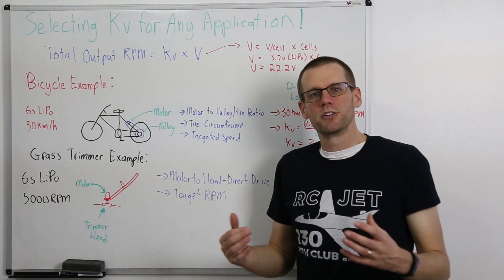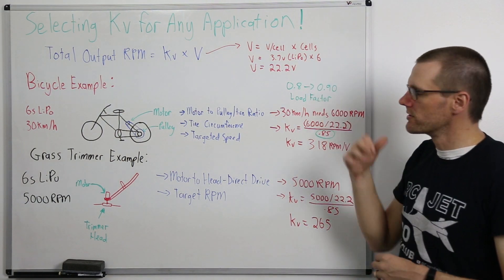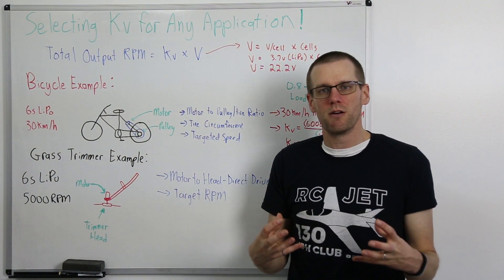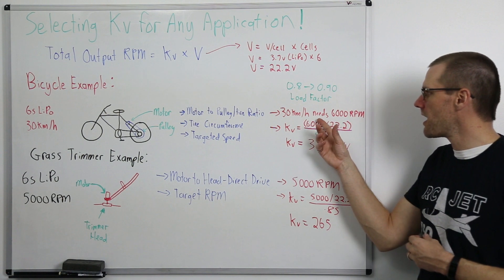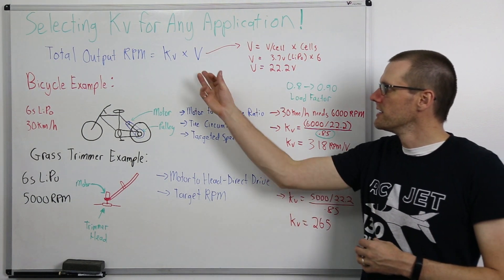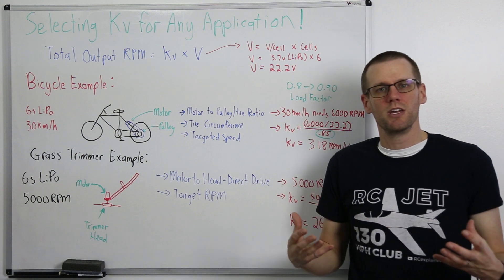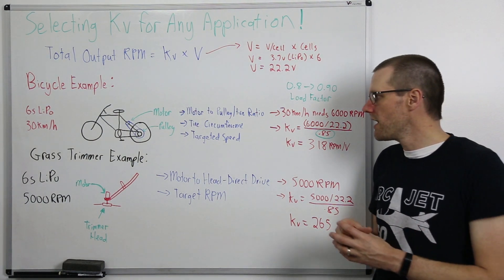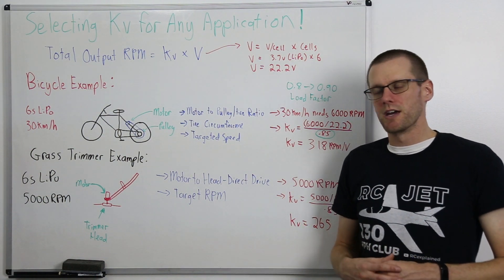Selecting Motor Kv for Any EV ( e-Vehicle) or Application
We Look at selecting a Brushless Motor for an essentially any Application. The reason this works is because the process is the same for anything that uses a brushless motor!